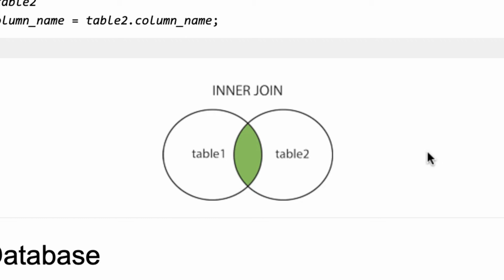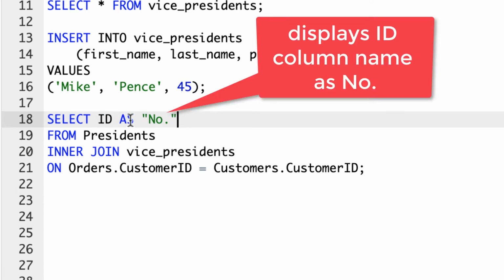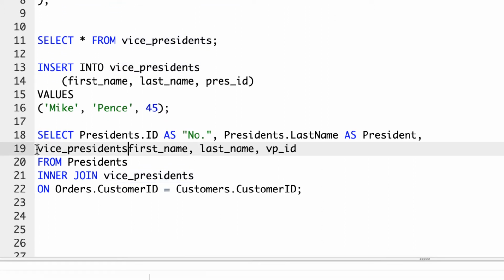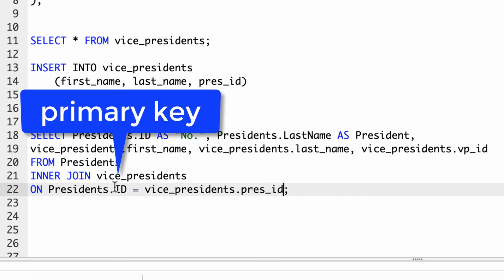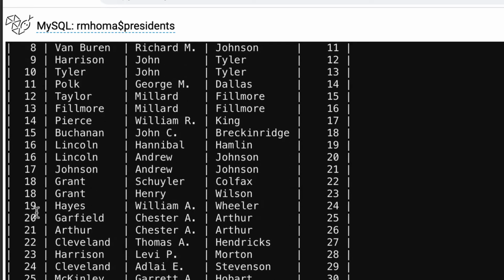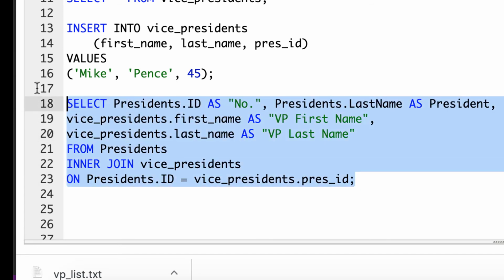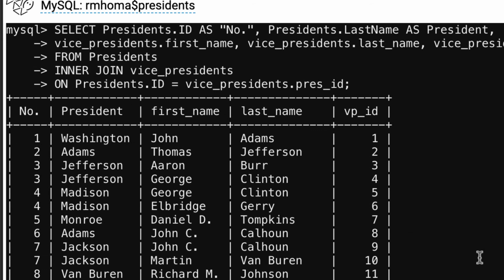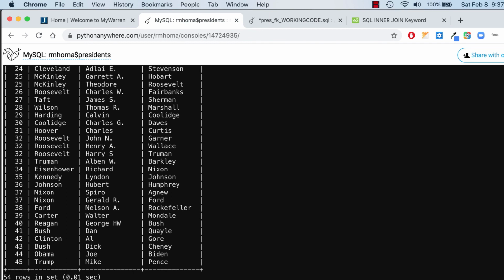csc200-presidents-foreignkey-pt3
Using an Inner Join Query between 2 related tables in order to display intersecting results/data.